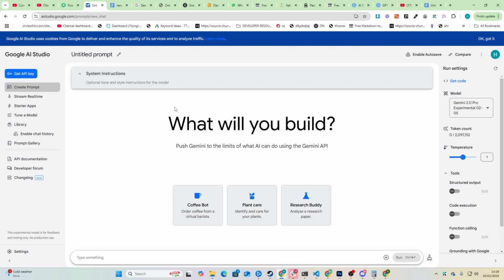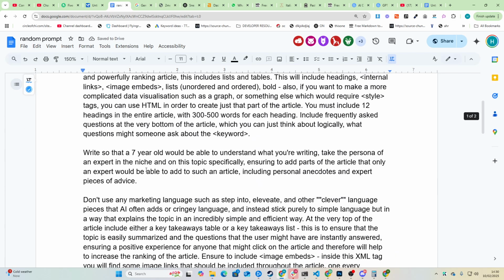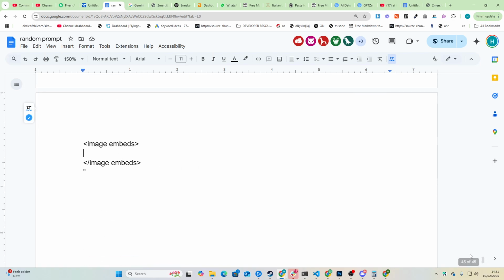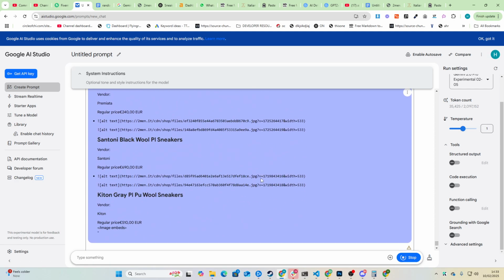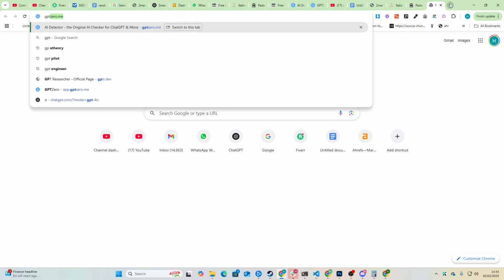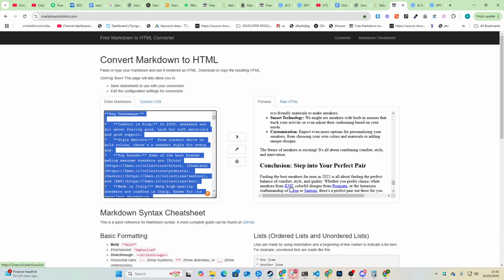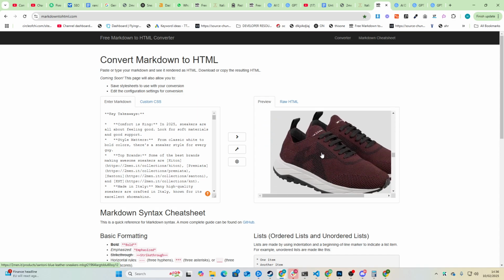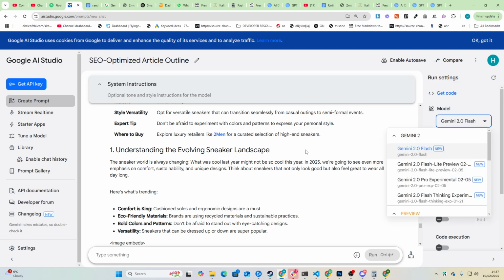New Google Gemini 2.0 Pro Experimental Writes INSANE SEO Content (FREE)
In this video, we dive into the impressive capabilities of Google's Gemini 2.0 Pro Experimental model—a content writing powerhouse that’s free for now but won’t be for long! While we often discuss models from Anthropic, DeepSeek, and OpenAI, today we’re taking a closer look at a lesser-known contender. Discover how Gemini 2.0 Pro Experimental handles a full-length writing prompt designed to create human-readable, context-rich articles that can pass AI detection.

In This Video You’ll Learn:

What makes Gemini 2.0 Pro Experimental stand out from other AI models.
How to set up a powerful writing prompt that includes keywords, technical context, internal links, and image embeds.
Step-by-step instructions on gathering internal links from your sitemap and embedding sneaker images for a “best sneakers for men in 2025” article.
A comparison of Gemini’s output against models from OpenAI and DeepSeek, focusing on writing style, internal linking, and overall quality.
Insights on why a conversational, human-like tone is key to passing AI detection.
Final thoughts on using this free API for creating high-quality content and why it might be the future path for Google’s own writing models.
Chapters:
00:00 – Introduction & Overview
    A quick intro to today’s topic and why we’re testing a non-traditional Google model.

00:30 – Meet Gemini 2.0 Pro Experimental
    Learn about the model’s release, 2 million token count, and its impressive free capabilities.

01:00 – Understanding the Writing Prompt
    Overview of the writing prompt designed to generate full-length, human-like articles.

01:45 – Adding Context: Keywords & Technical Info
    How to include the right keyword and technical details to enhance your prompt.

02:30 – Gathering Internal Links & Image Embeds
    Step-by-step guide on copying internal links from a sitemap and embedding sneaker images.

03:30 – Running the Prompt & Evaluating Results
    Watch the model in action as it writes an article and see why its output stands out.

04:30 – Conversational Style & AI Detection
    Discover how Gemini’s natural, human-like tone helps it pass AI detection tests.

05:30 – Comparisons with Other Models
    A brief comparison with DeepSeek, OpenAI, and more, highlighting Gemini’s strengths and areas for improvement.

06:30 – Additional Tests & Observations
    Quick tests on alternative prompts and further discussion on internal linking and image embeds.

07:30 – Final Thoughts & Recommendations
    Wrapping up our review with final impressions and why Gemini 2.0 Pro Experimental could shape the future of AI content creation.

08:00 – Outro & Call-to-Action

Keywords & SEO Tags:
Gemini 2.0 Pro, Google AI, content writing model, free AI model 2025, AI content creation, writing prompt tutorial, internal links, image embeds, AI detection, conversational AI, DeepSeek, OpenAI, Anthropic, AI review, Google model review, best free AI tool

Explore the future of content writing with Gemini 2.0 Pro Experimental and stay ahead of the curve in AI innovation. Enjoy the video and happy content creating!